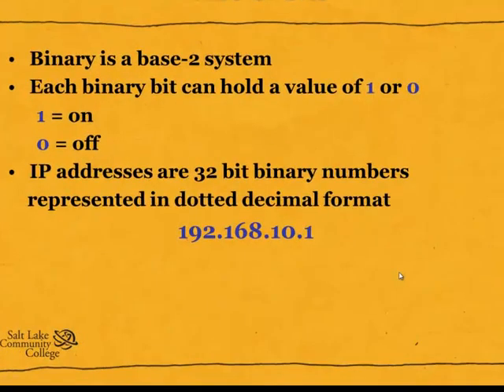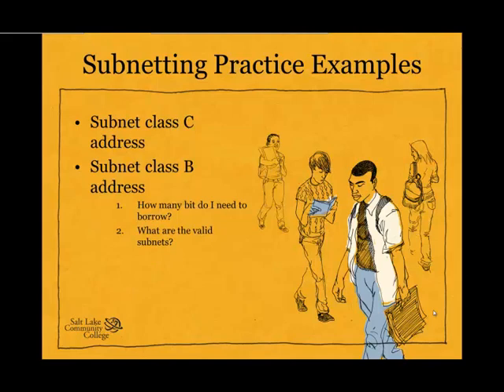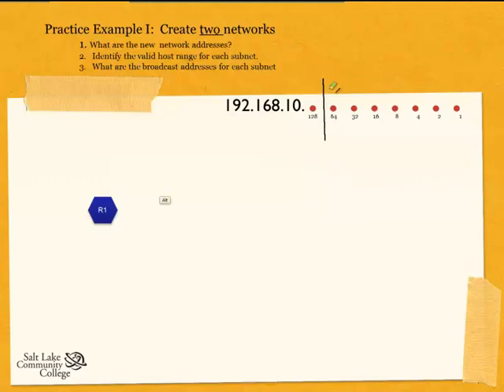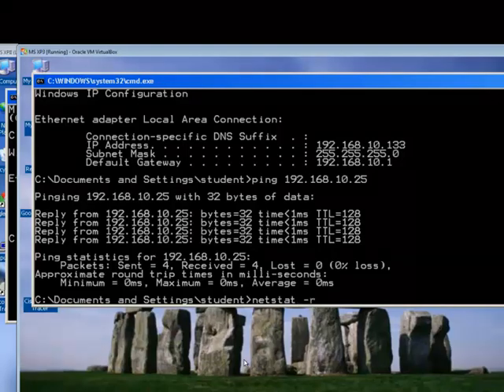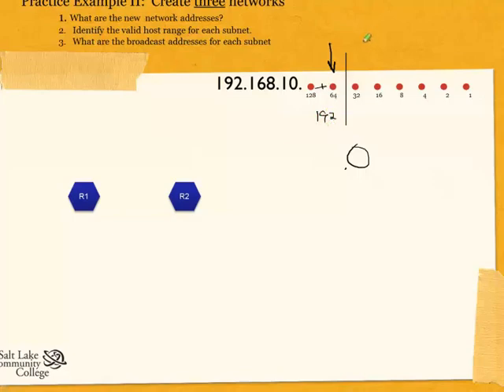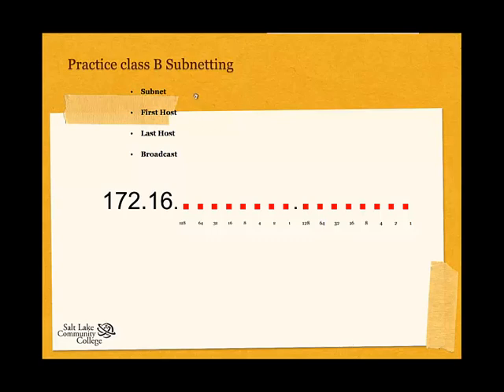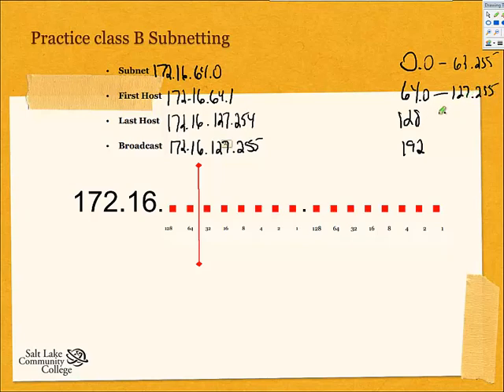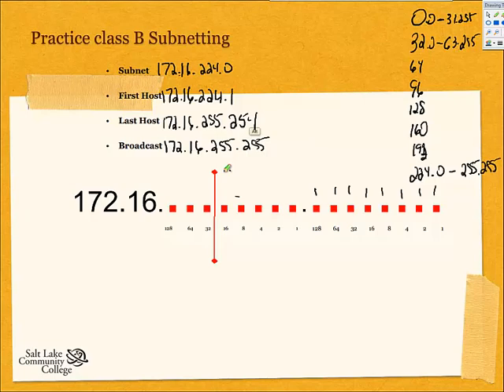IP Addressing and Subnetting Part II